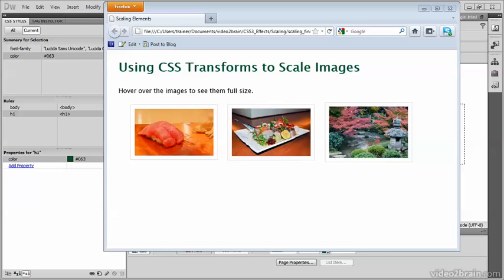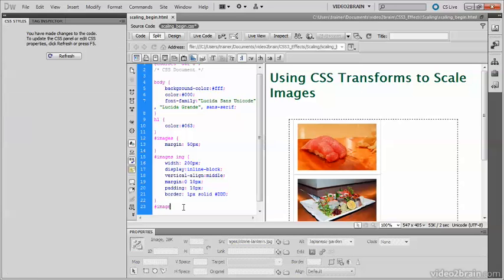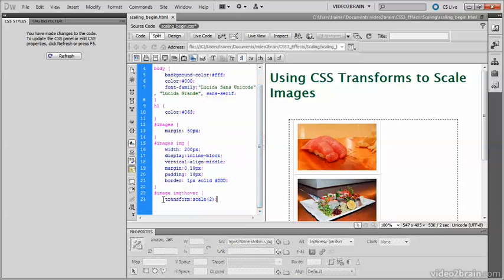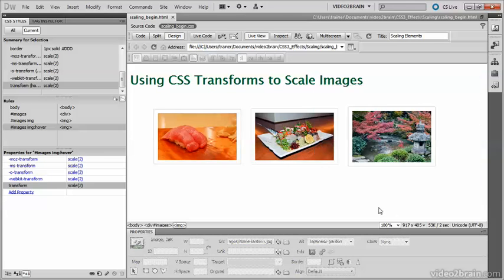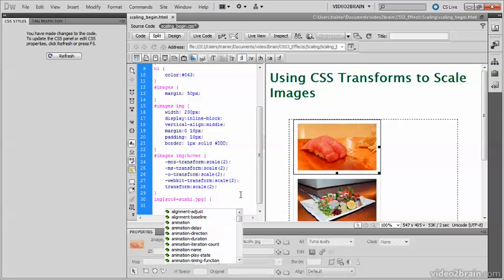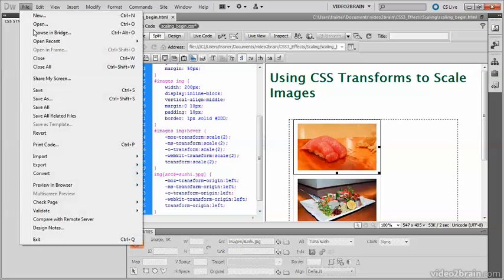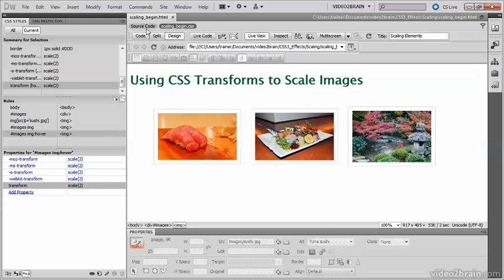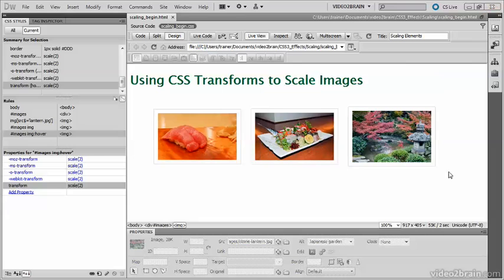CSS3 Effects Without Images 08-09